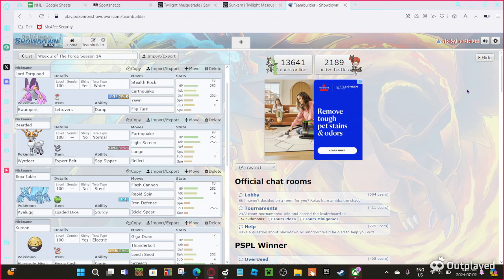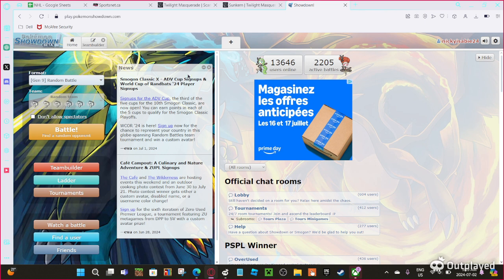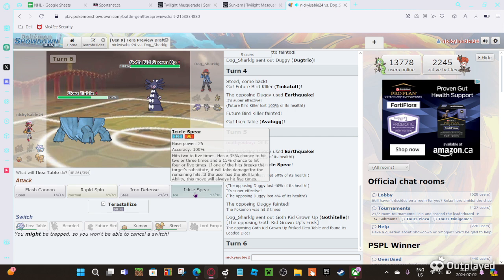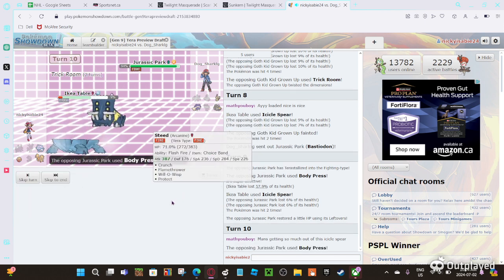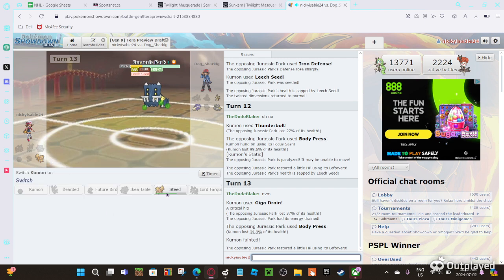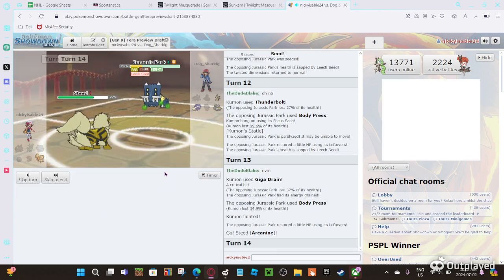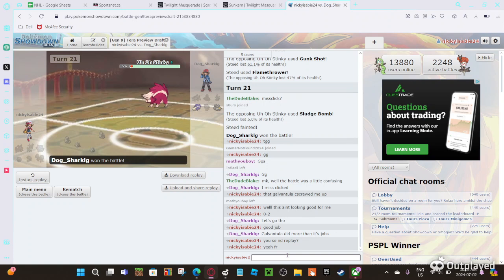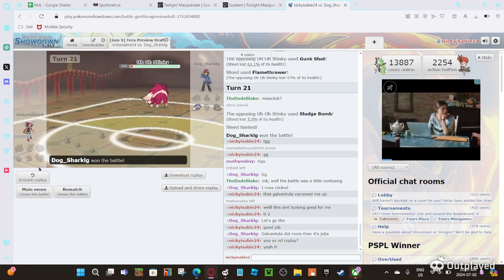Most Confusing Battle So Far? Pittsburgh Empoleons Week 2 Of The Forge Season 14